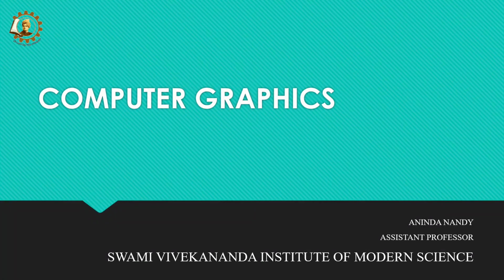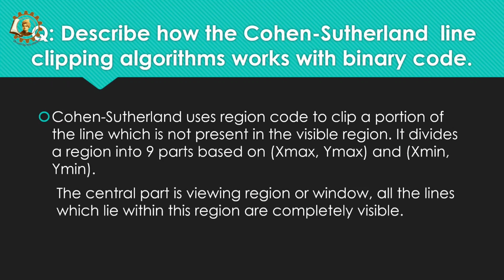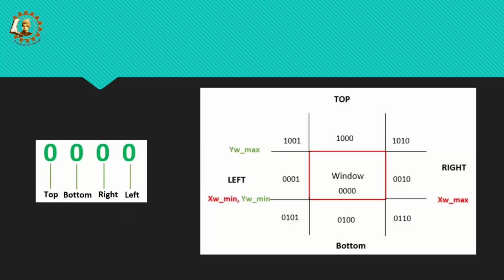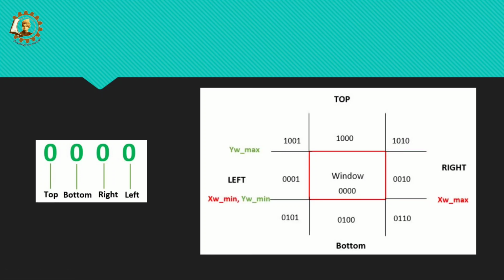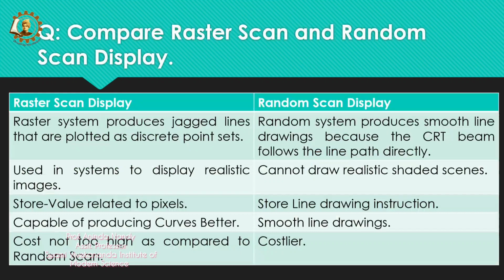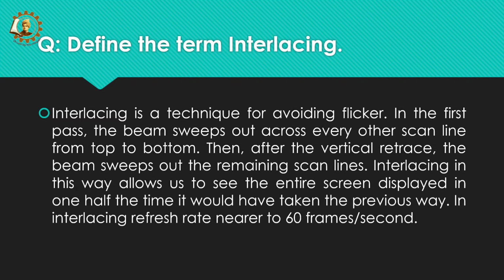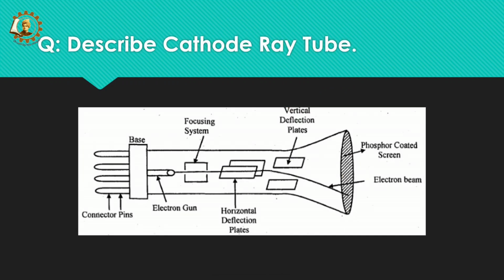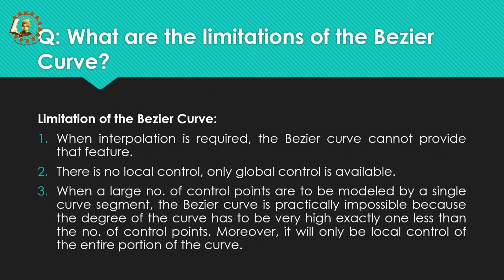Prof Aninda Nandy, Computer graphics